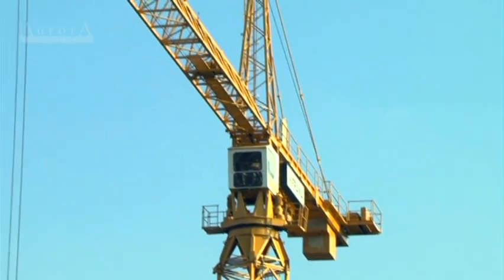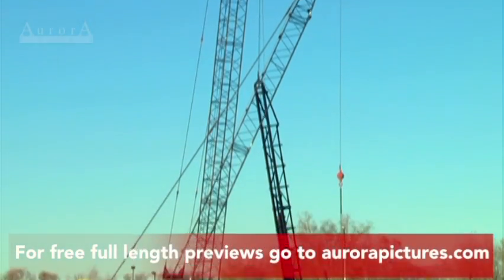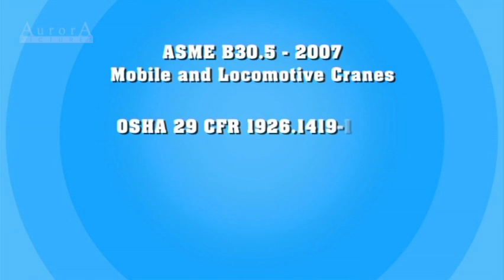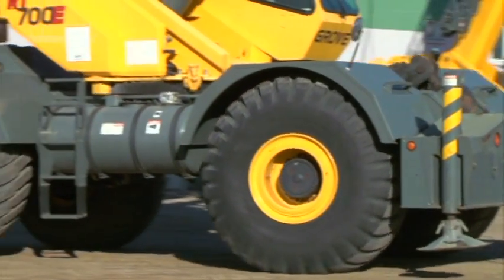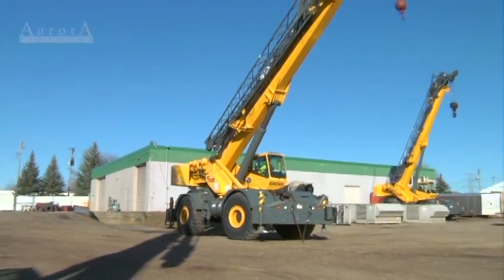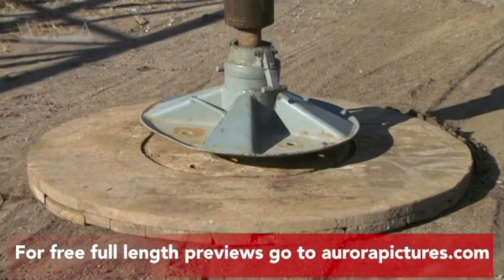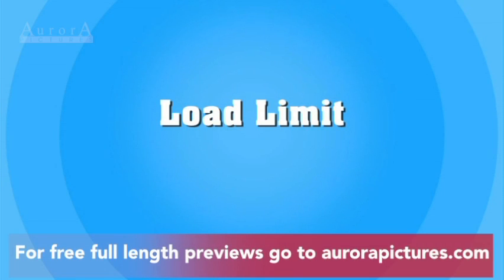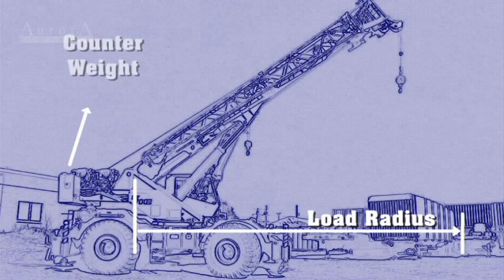Crane Signal Person Basic Training